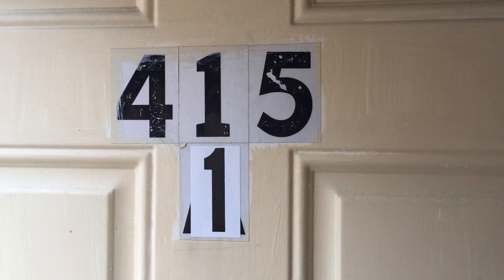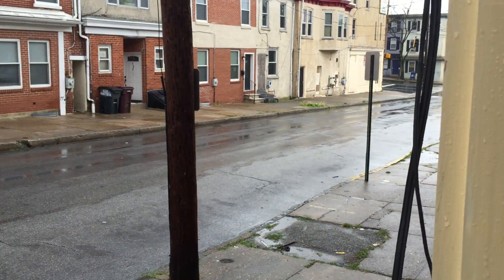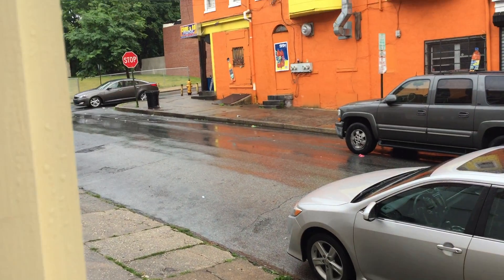415 N. Madison Street Wilmington, DE 19801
This is a 3 Bedroom apartment, 1.5 bath, living room, dining room,  kitchen, rear yard, close to to public transportation. It is close to I-95 and walking distance to pharmacy, grocery store, post office. It is also close to Del Tech's Wilmington Campus. It has been freshly painted, new carpet, and has voice audibal CO/Smoke detectors on all levels and in hallways.